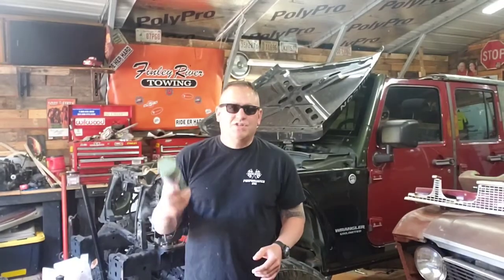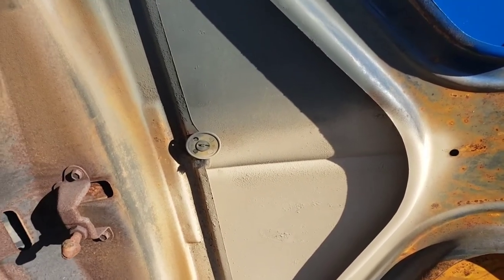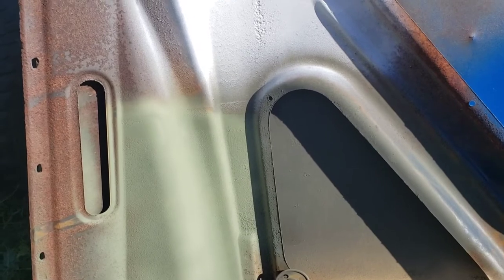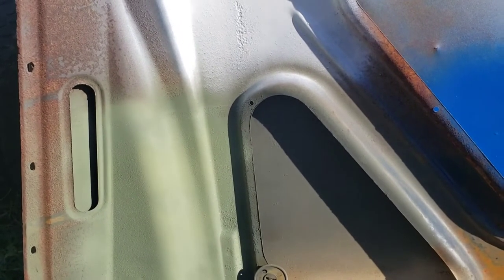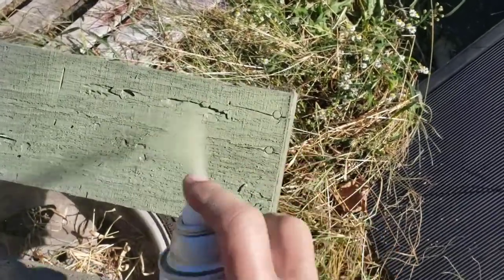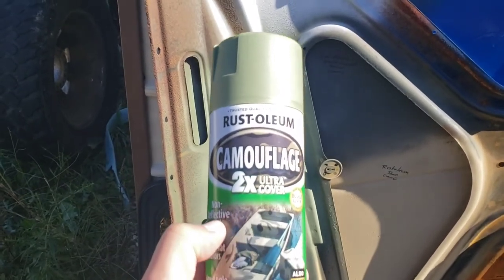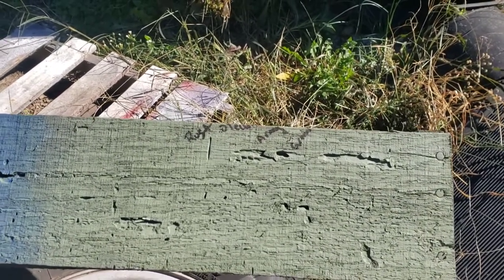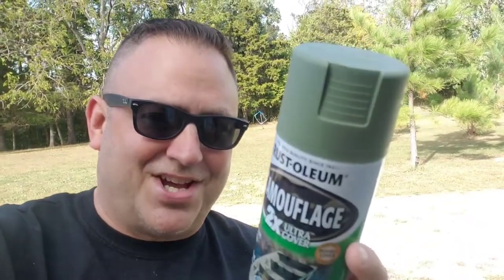RUST-OLEUM ARMY GREEN CAMO SPRAY PAINT REVIEW RUSTOLEUM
ARMY GREEN CAMOUFLAGE spray paint this time round, went on a bit thinner than the other camo paints from Rustoleum, BUT. it did bounce back with the end product. Very pleased with the CAMOUFLAGE spray paint to from Rustoleum. it will be hard for the Krylon to impress me now...but...how will they look in when they dry? how well will it look and match the cap in one week in the elements? How well will the paints from both brands look in a year? that will be in another video.

Thank you for watching, always doing hot rod stuff, man products,  4x4s, Jeep stuff, muscle cars, and tons of spray paint!  please subscribe,  and hit the bell so you get notified when I have new content .  Thank you again.